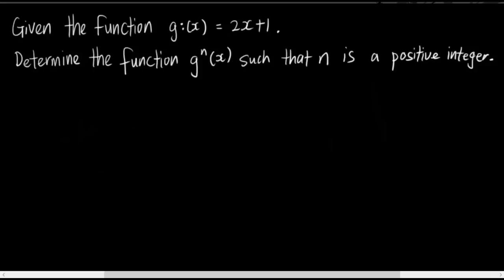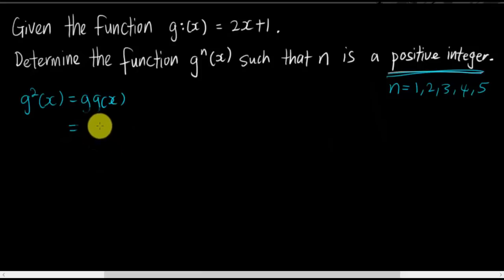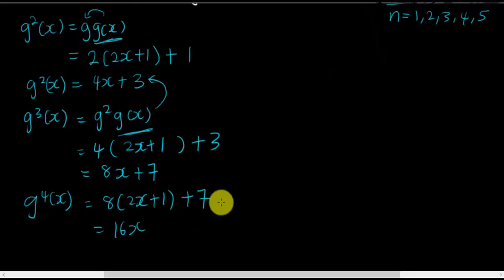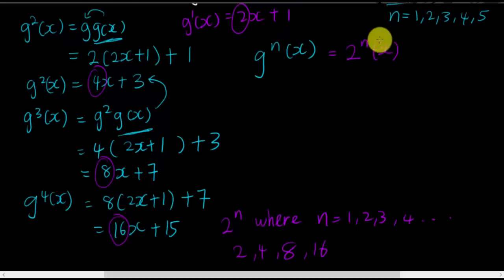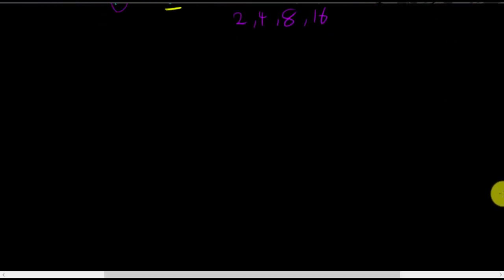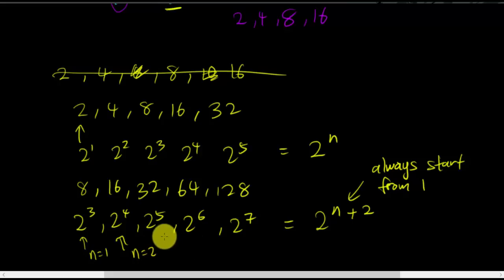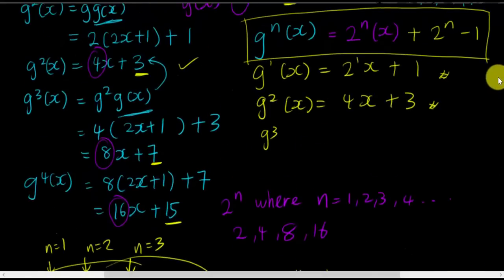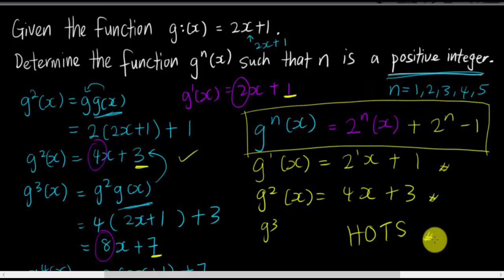SPM - Add Math - "Very HOTS" Function Question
this is the first time I ever see the function question relate to nth term and x together. Anyways, I will teach you some basic skill on how to solve this kind of question. Hope you enjoy this video.